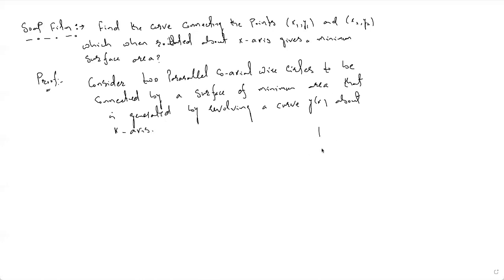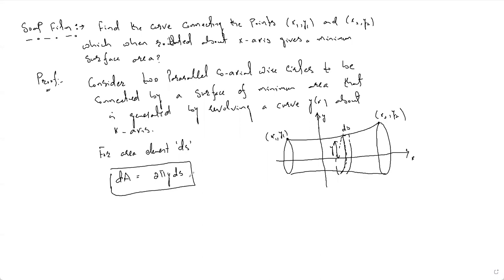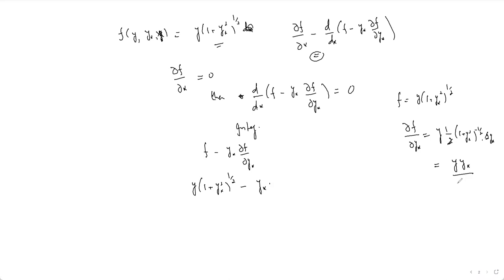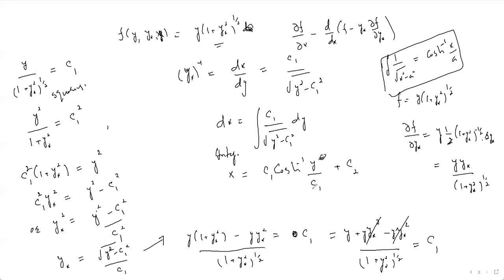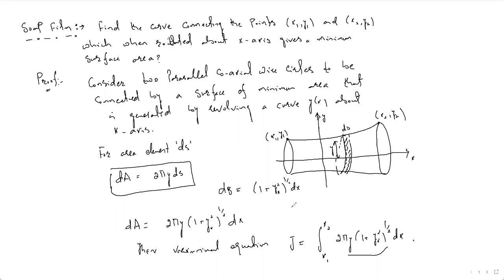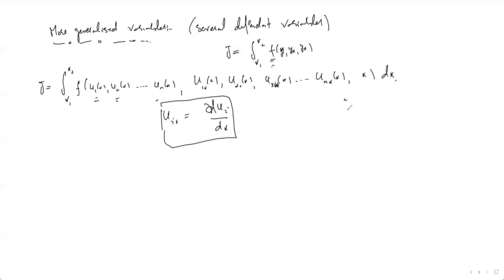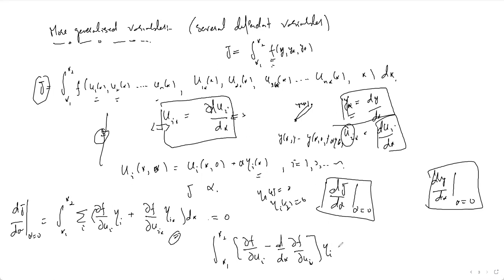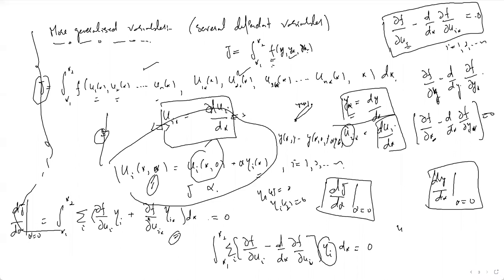Soap Film (Euler Equation